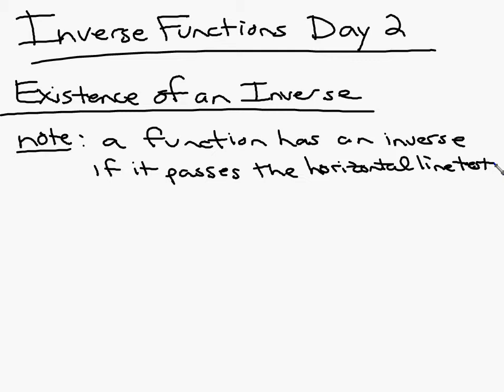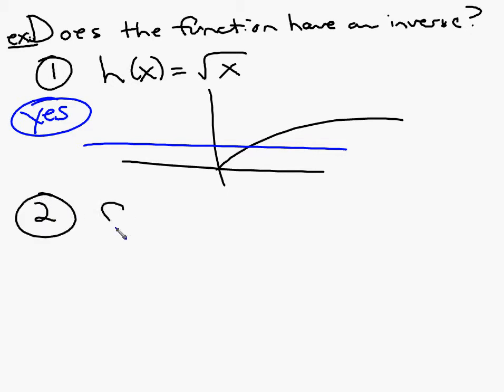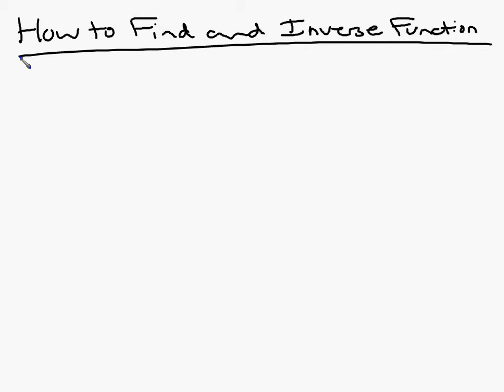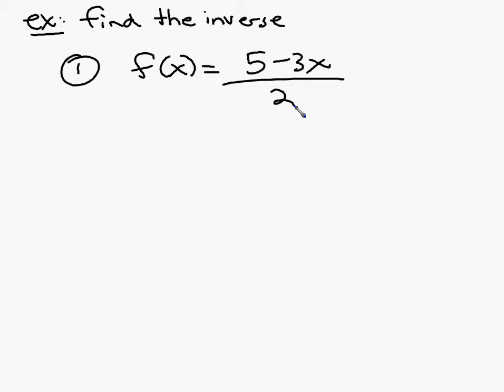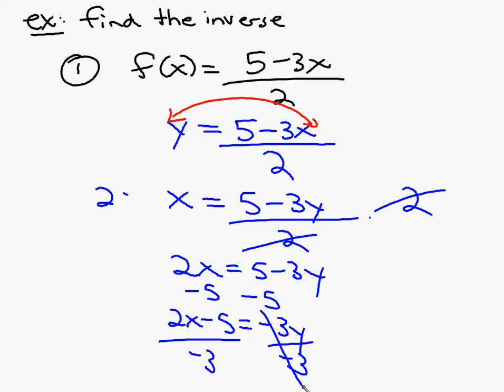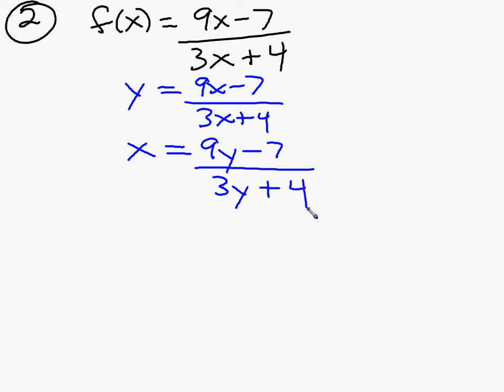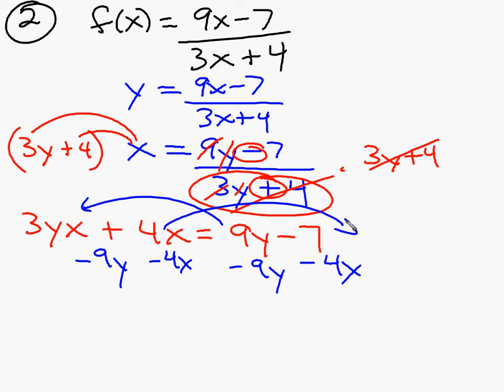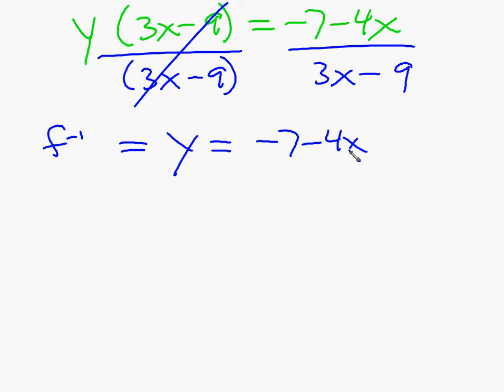Inverse Functions Day 2